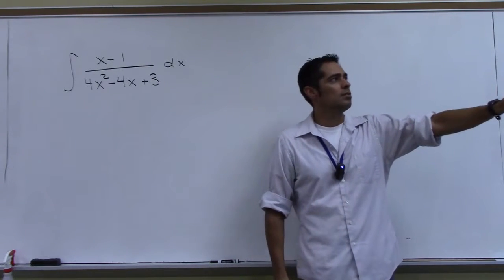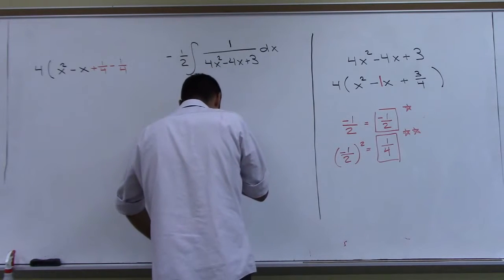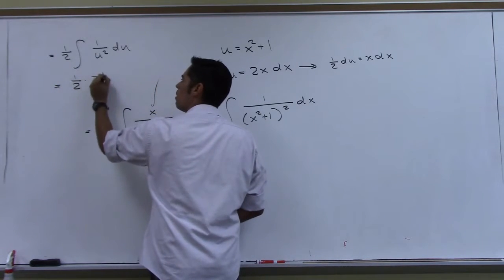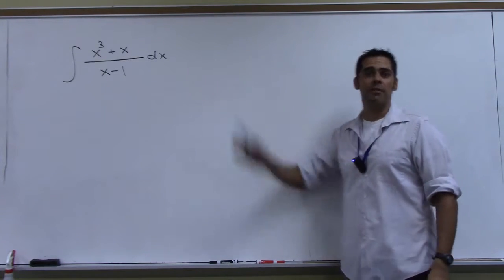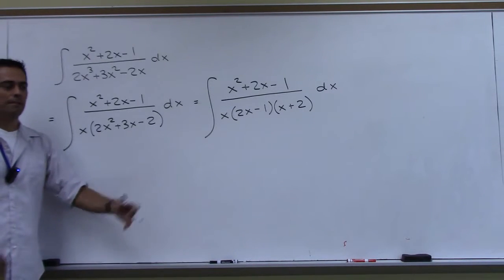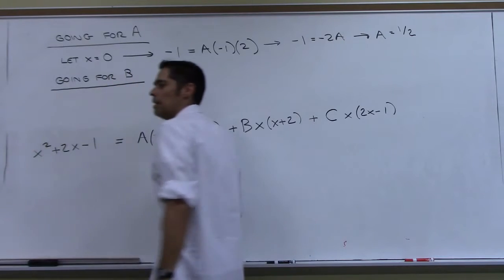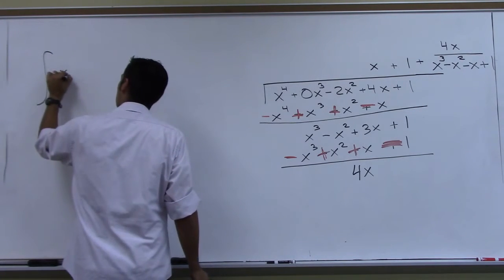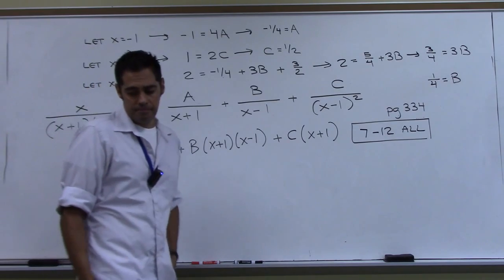2414 6.3 Partial Fractions